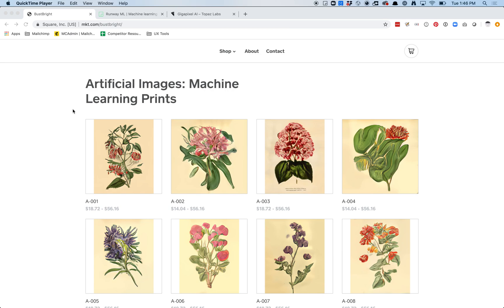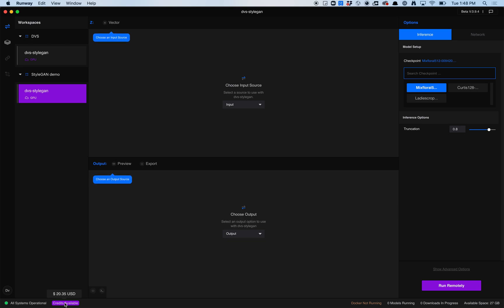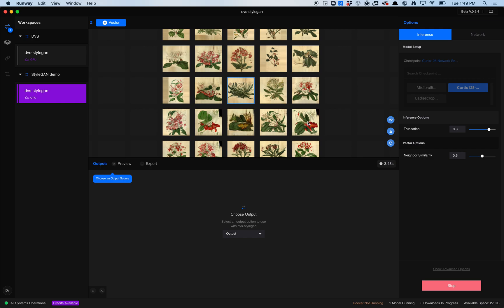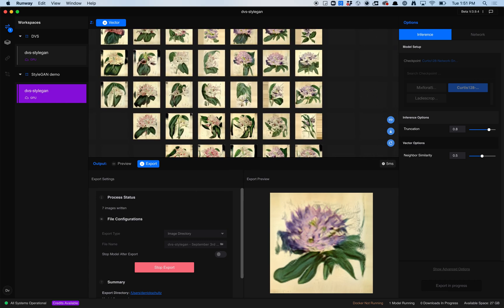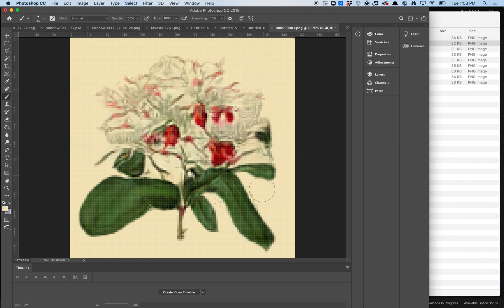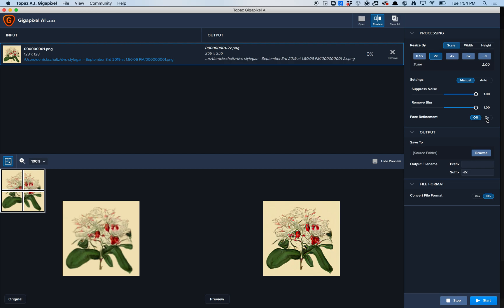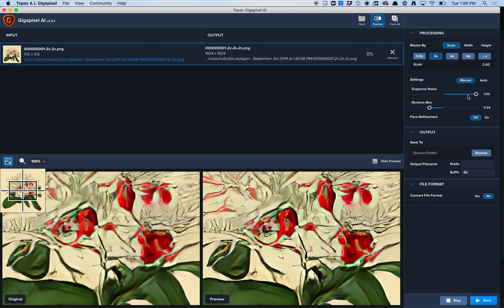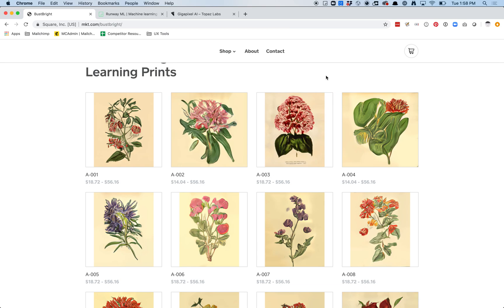StyleGAN prints using Runway and Gigapixel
I’ll walk you thru my process of creating high resolution neural network prints using Runway and Gigapixel.

This StyleGAN network uses a custom trained model. I provide a tutorial of that process